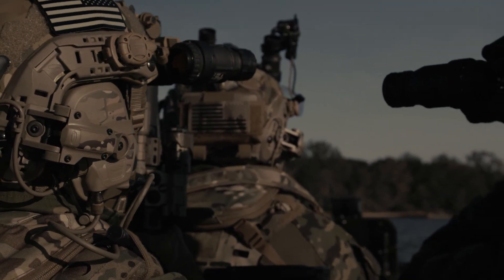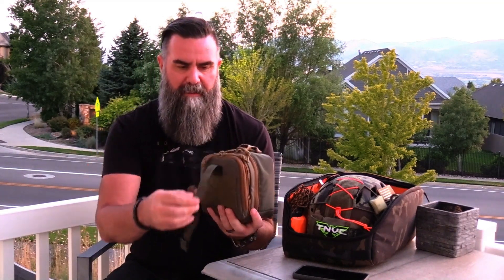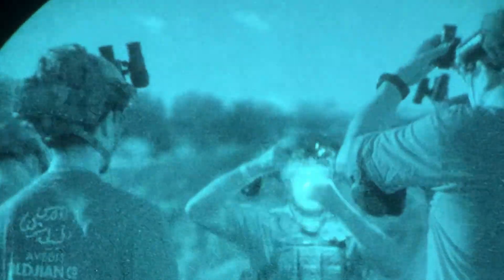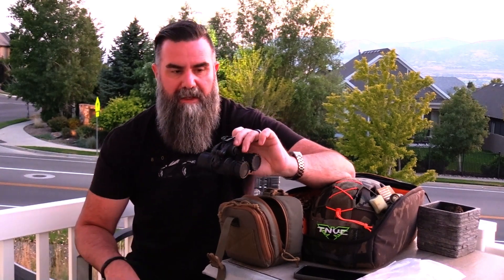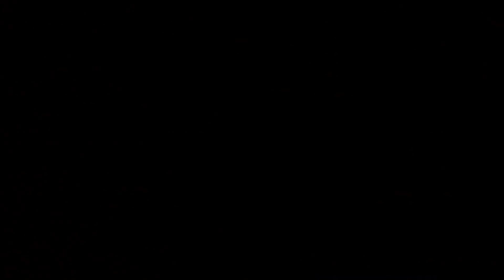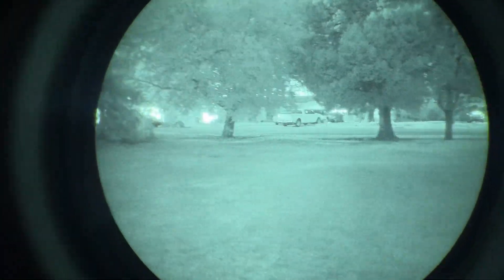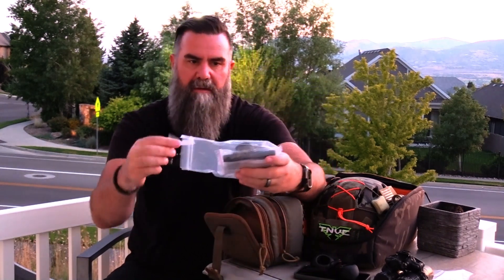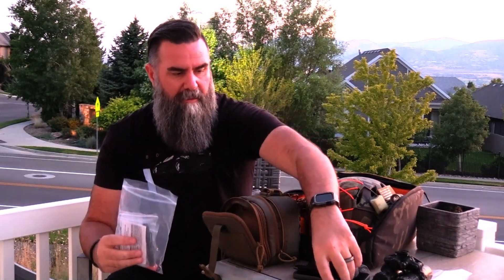Discover the Ultra-Lightweight NG/DTNVS with L3Harris Unfilmed White Phos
At 17.9 ounces with L3Harris MIL-SPEC Unfilmed White Phosphor image intensifiers, the NGI-DTNVS is one of the lightest weight, highest performing Binocular Night Vision Devices (BNVD) currently available on the market. Despite the light weight, the DTNVS does not sacrifice durability or ruggedness, and exceeds MIL-STD-810G and USSOCOM test protocols for drop and impact by a factor of two. It is also rated for water immersion at 66 ft. (20m) for two (2) hours.

The NG/DTNVS is built with new-production L3Harris Gen3 Unfilmed White Phosphor image intensifier tubes. These tubes provide some of the cleanest images available. Unfilmed image intensifier tubes are a huge technology advancement in night vision systems and THE standard for U.S. Special Operations Forces personnel. These Unfilmed tubes provide greater detail clarity and 15-20% more light transmission than standard filmed tubes. Their better performance in lower light conditions has proven instrumental in the success of nighttime operations.

The DTNVS is one of the highest performing, best value BNVDs currently available–it truly “has it all,” the highest performance L3Harris image intensifier tubes, light weight, and packed feature set, and as always, comes with Night Goggles industry leading Lifetime Limited Warranty!